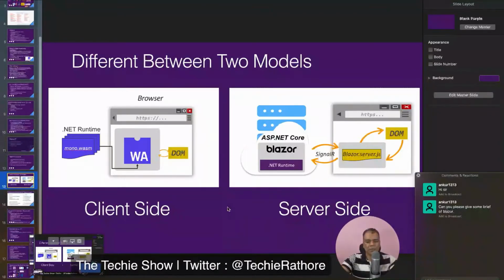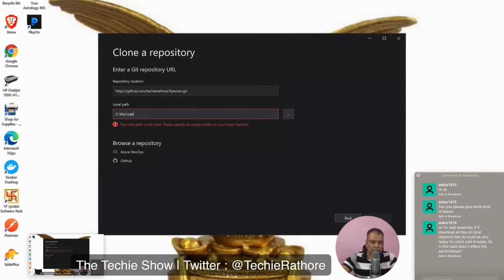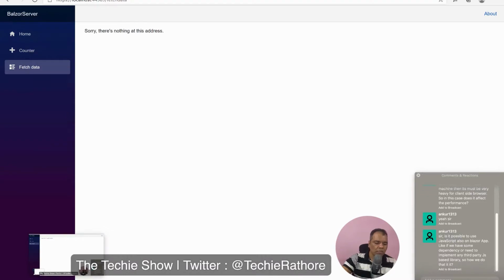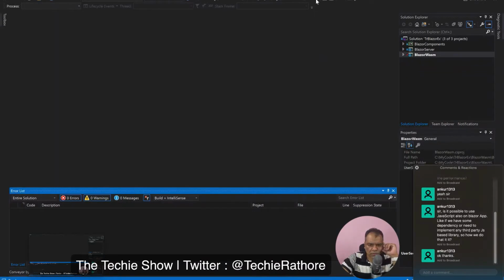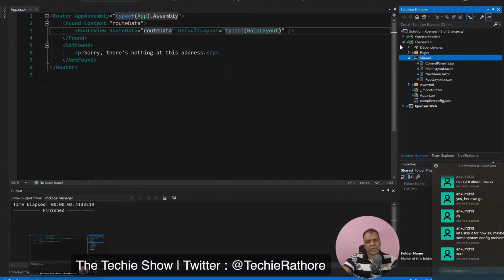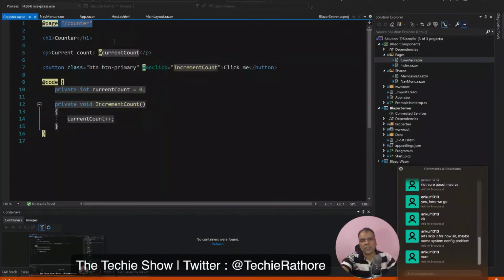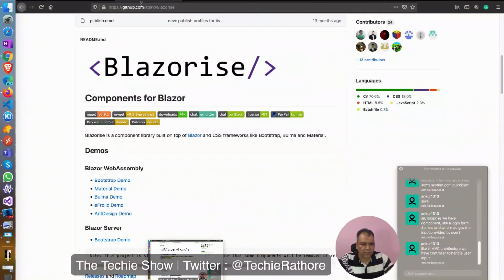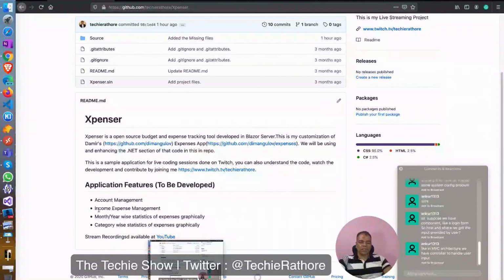27–June-2020 Blazor Basics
This the recording of 27–June-2020  of live coding on Twitch, where I answered the following queries.
1) What is Blazor Server?
2)  What is Blazor Web Assembly (WASM)?
3) Real-time use of both (Blazor Server, Blazor Web Assembly), where and why, and how to choose which one is good for any application?
4) Features provided by Blazor?
5) How it's good as compared to traditional .Net MVC application?
6) Is it provide a component to manage UI just like Angular and react?
7) Benefits of using blazer instead of Angular, react, etc?
8) What are the ways of data binding in Blazor?
9) Demonstrated the Small Demo project in Blazor (In Both types).